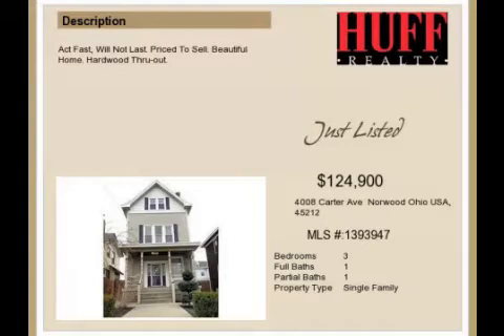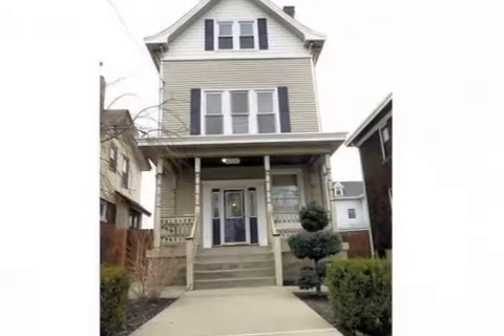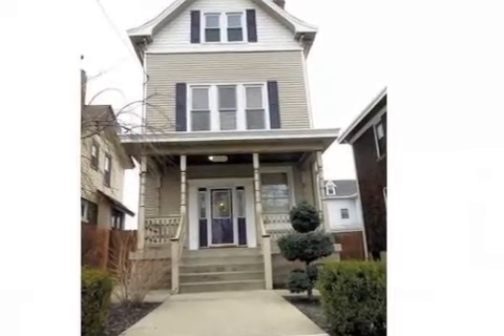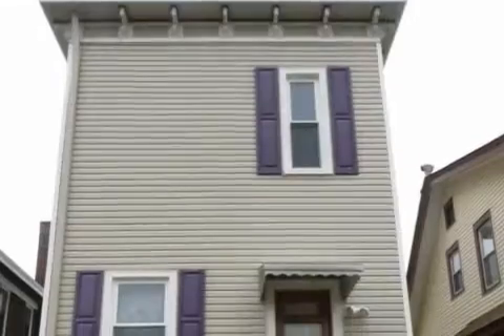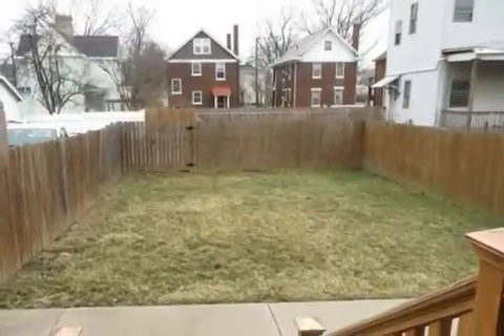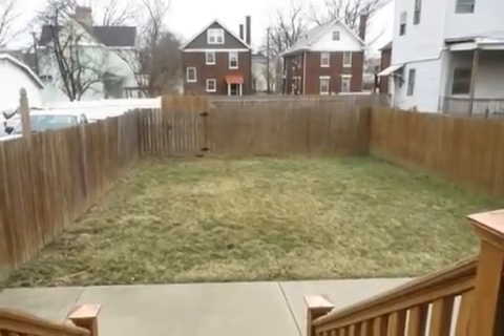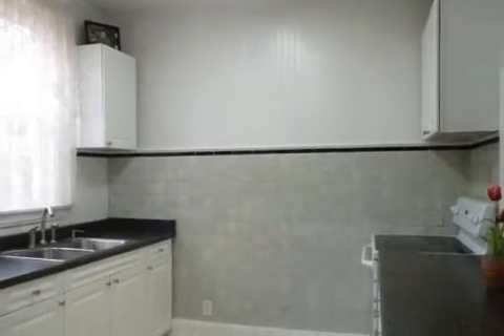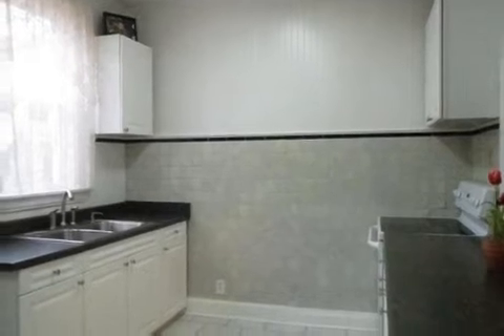Real estate for sale in Norwood Ohio - MLS# 1393947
4008 Carter Ave
Norwood Ohio 45212
MLS# 1393947

Act Fast Will Not Last. Priced To Sell. Beautiful Home. Hardwood Thru-out.